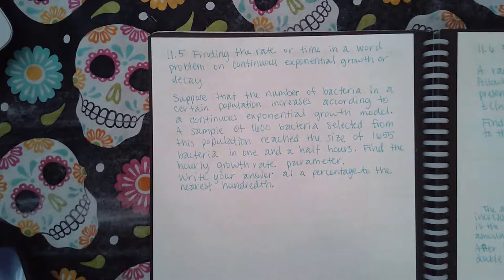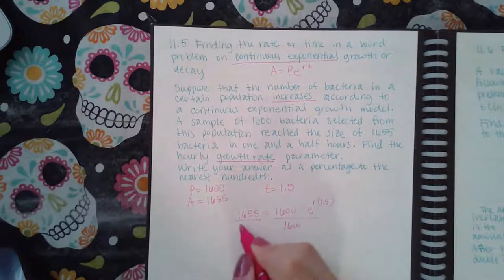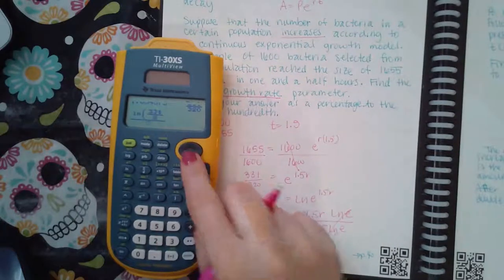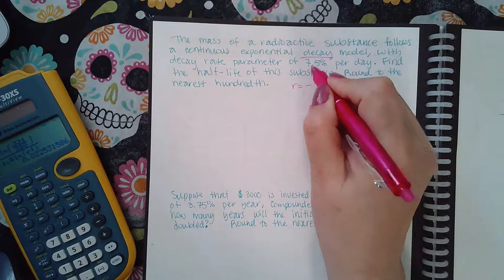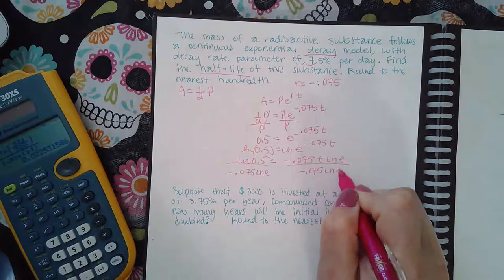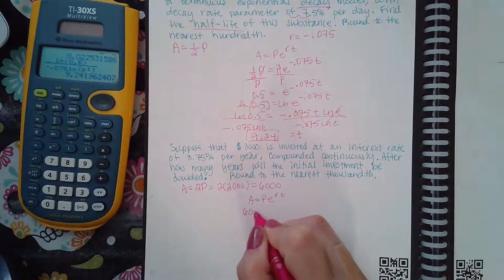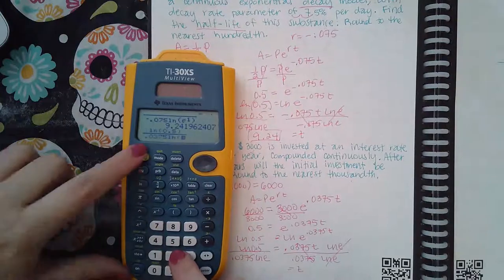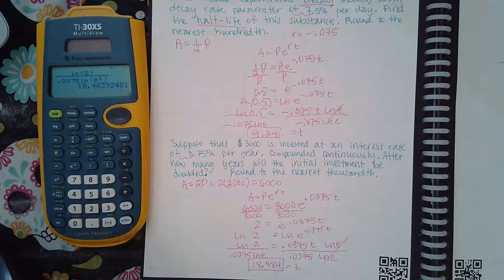Ch 11 Sec 5 Finding the rate or time in a word problem on continuous exponential growth or decay